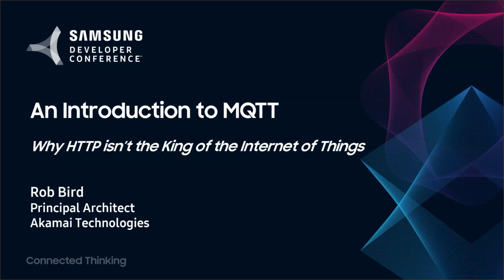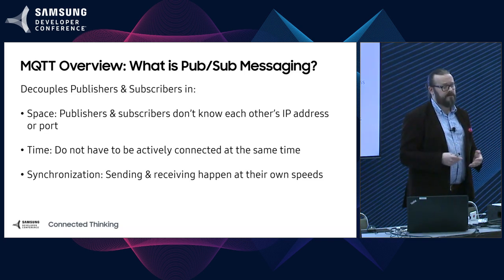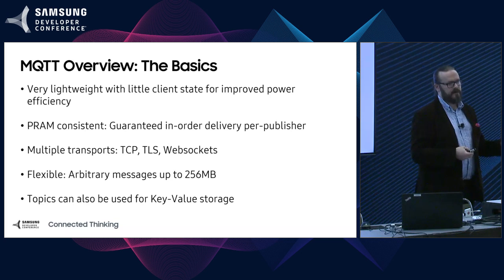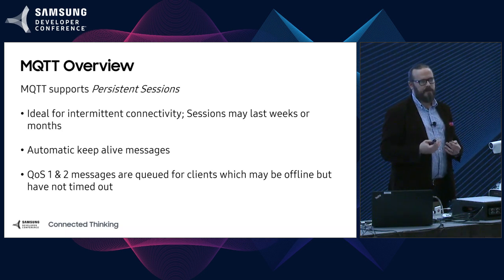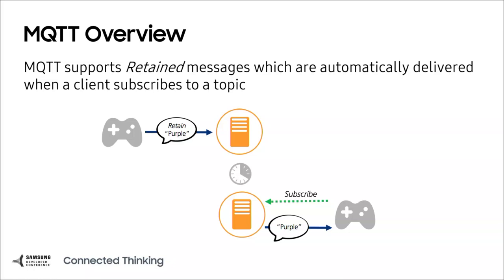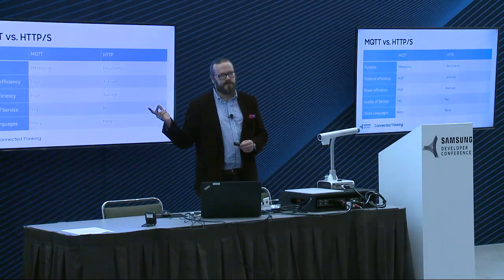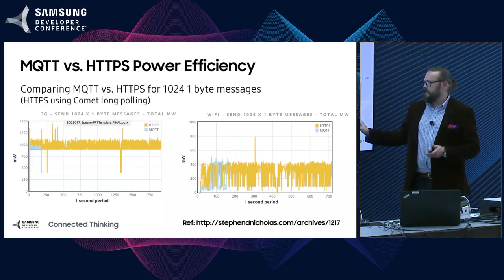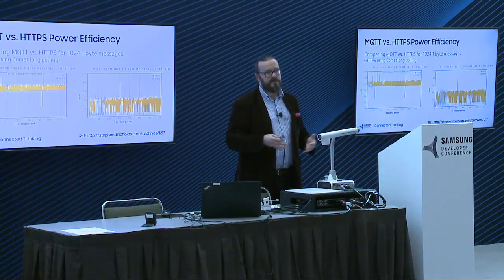SDC 2017 Session: An Introduction to MQTT: Why HTTP isn't the King of the Internet of Things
Samsung Developer Conference 2017 Session
Speakers: Shinji Kim, Robert Bird - Akamai

As the growth of the Internet of Things explodes, the fundamental protocols underpinning it are changing. In particular, the dominant protocol for IoT globally is now MQTT, or Message Queue Telemetry Transport.  In this presentation, Rob will provide an overview of the MQTT protocol, compare it with HTTP for devices big and small, and explain the advantages adopting MQTT provides application developers seeking the best user experience for IoT.